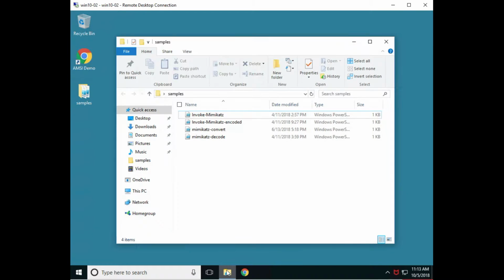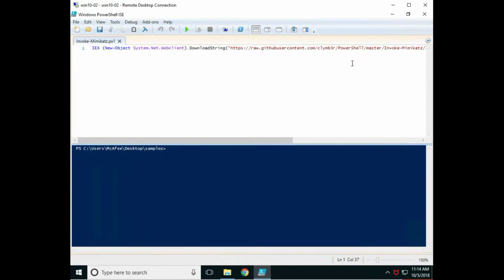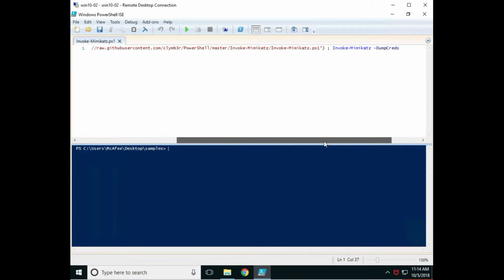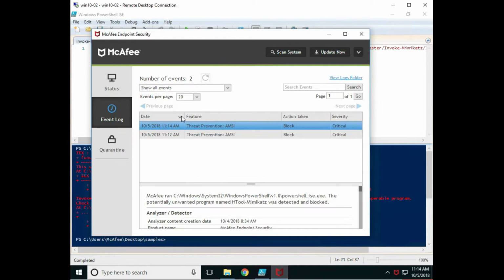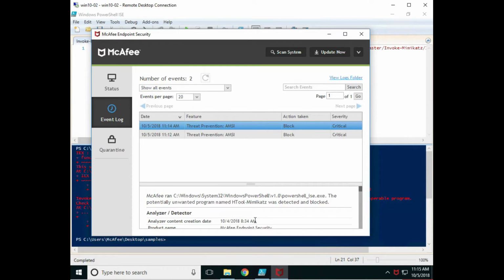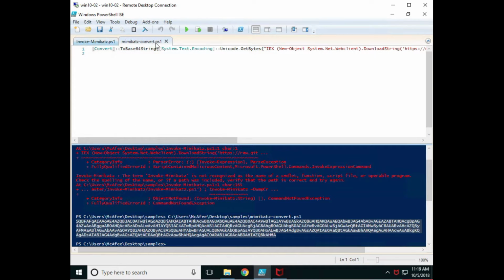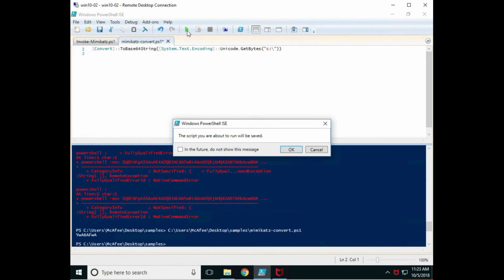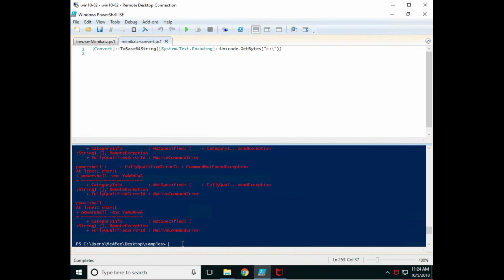McAfee ENS - Demo of AMSI protections on Win10 using PowerShell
McAfee ENS provides integration with AMSI (Antimalware Scan Interface) for better protections. This video shows how even powershell scripts, when they are encoded/obfuscated can be detected by McAfee ENS 10.6.